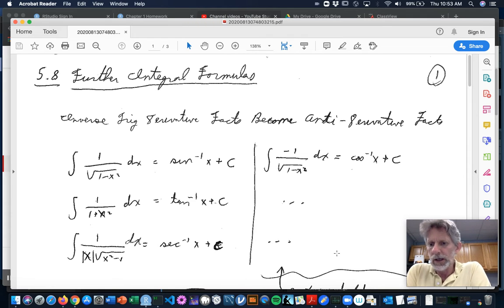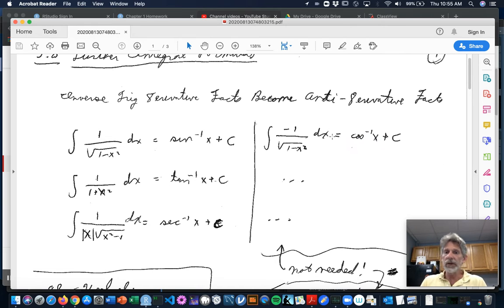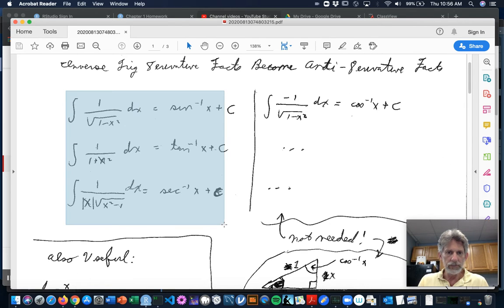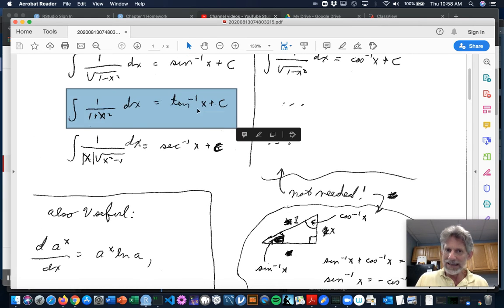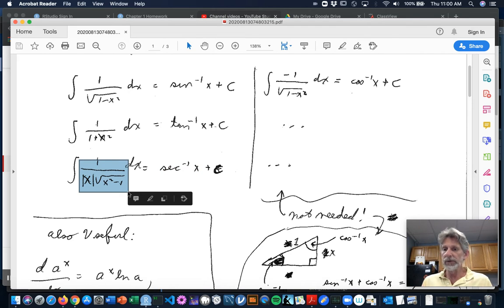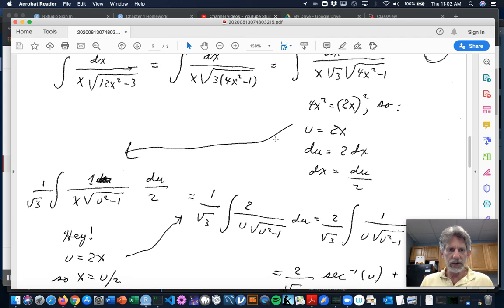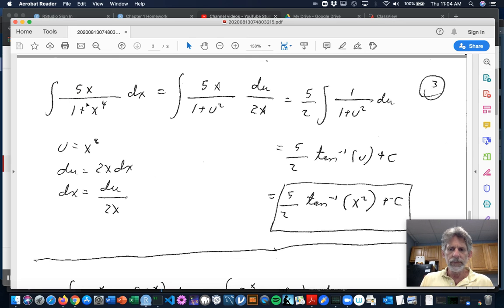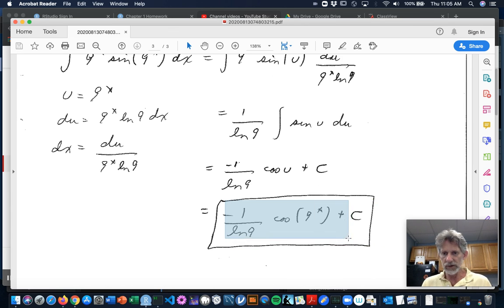Ch05-8 Further Integral Formulas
Indefinite integral facts for involving exponentials and inverse trig functions.  Various examples (substitution is very useful here).